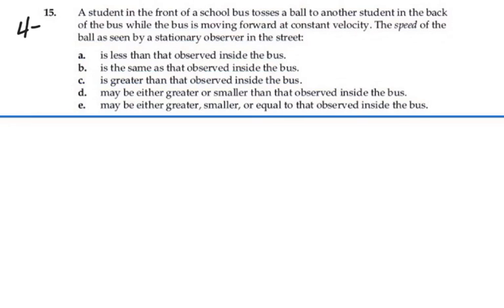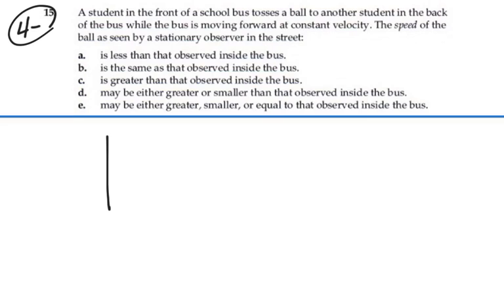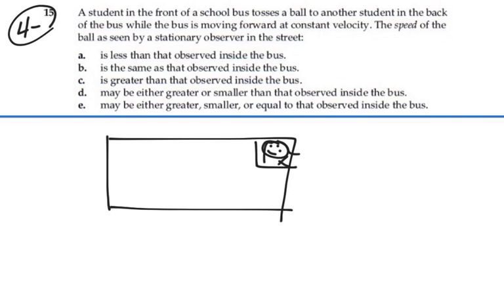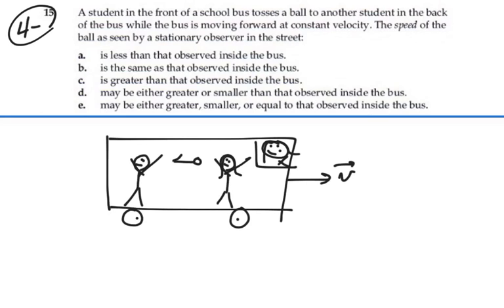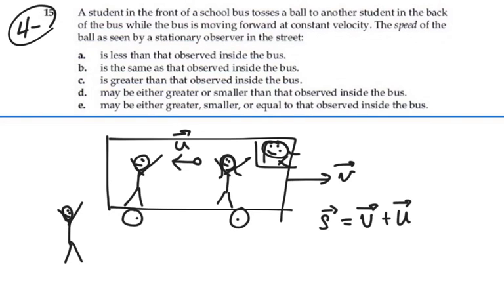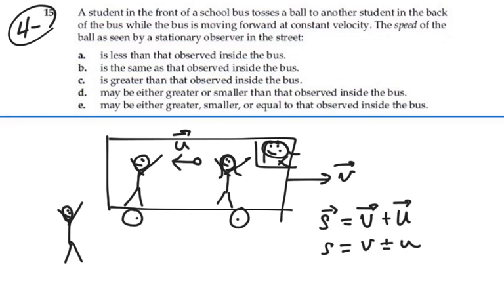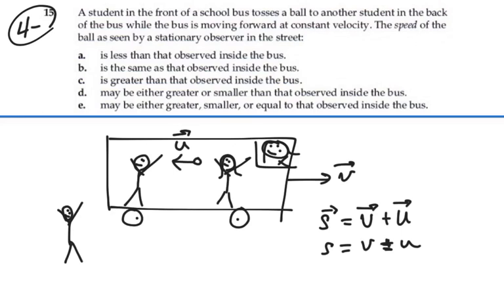Prob 04-15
Projectile Motion